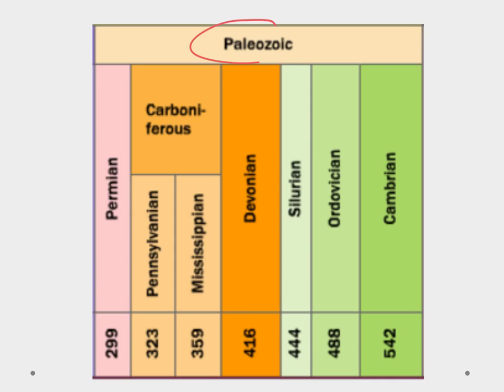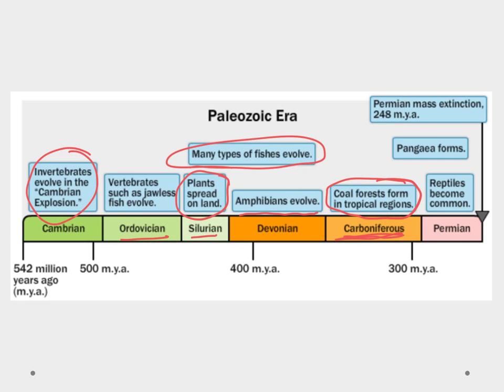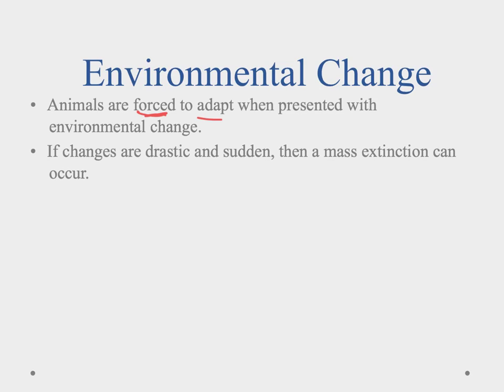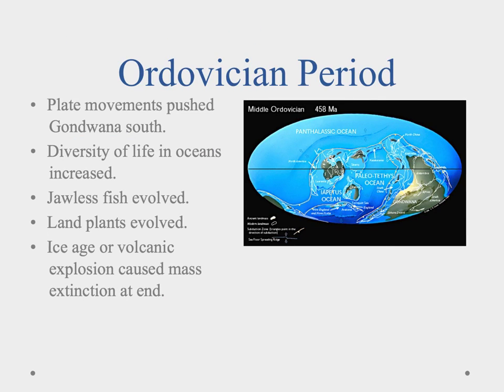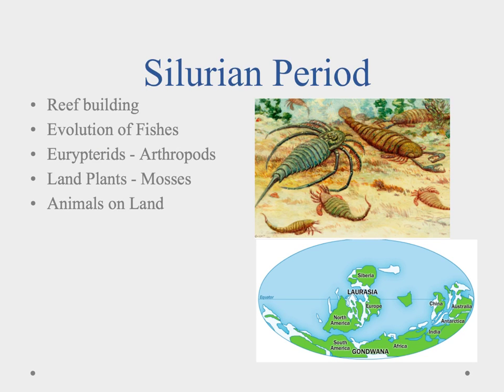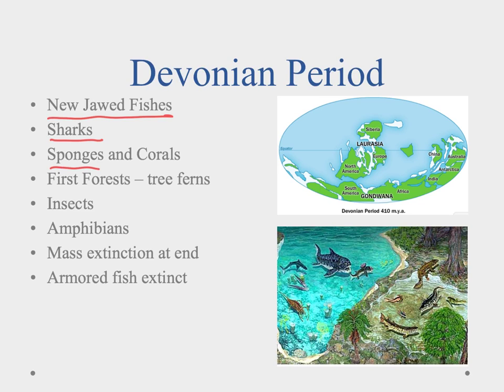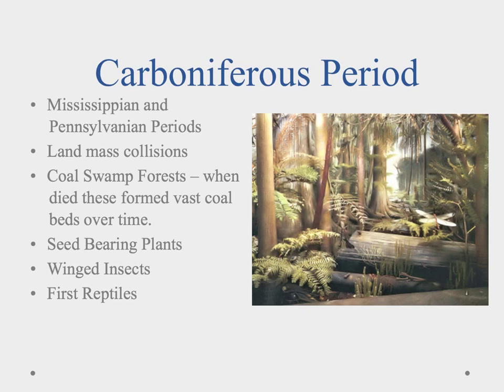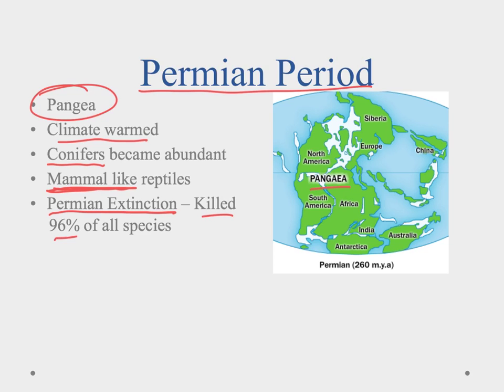8.7a Paleozoic Era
Video will explore the different periods of the Paleozoic era.